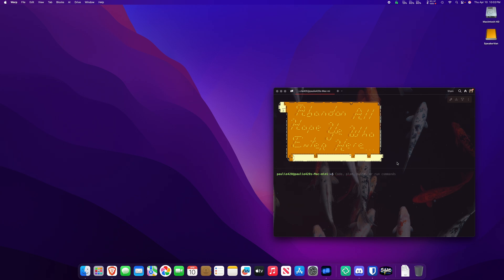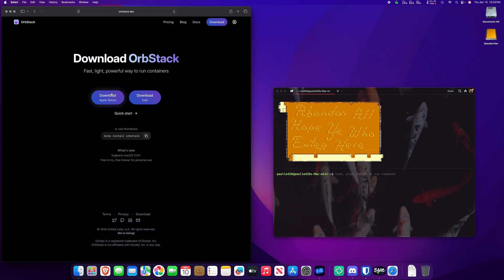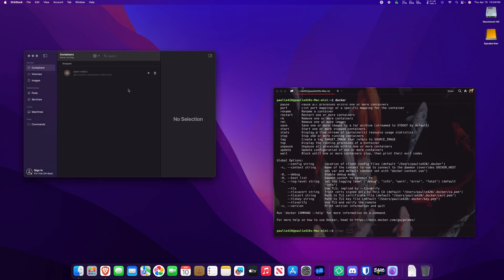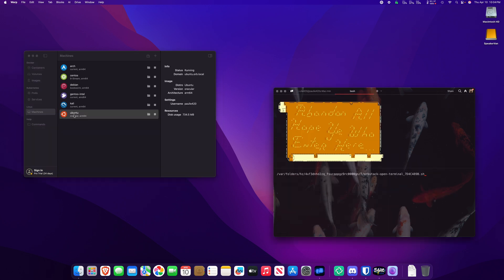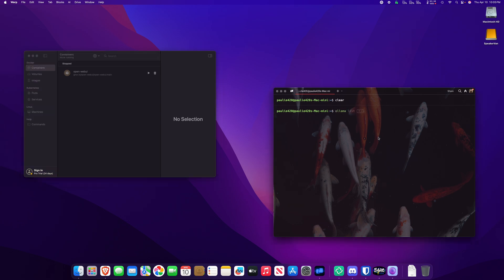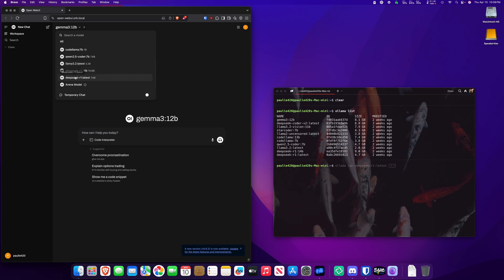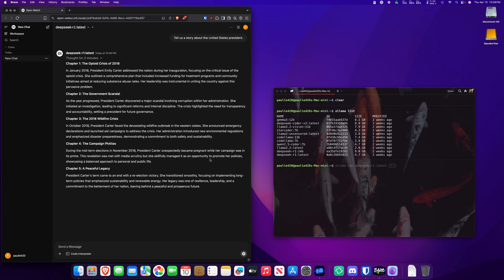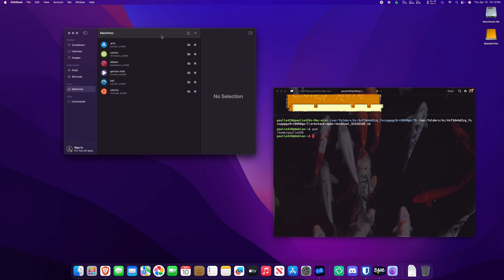OrbStack Quickee - Better Docker+ for MacOS!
I was disappointed with Docker-Desktop on MacOS - why can't we just install the Docker CLI like we can on other OSes?! Come along with TechHeart as we QUICKLY cover OrbStack; a Docker, Kubernetes and Linux Machines (WSL-like) solution that comes with both a GUI system AND the normal Docker CLI commands - better options and a better way to use containers on MacOS!